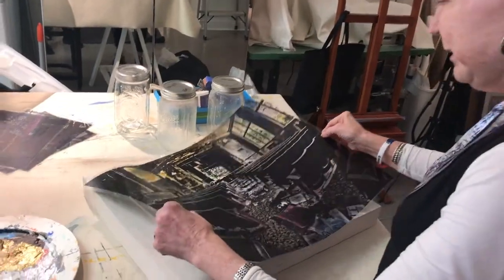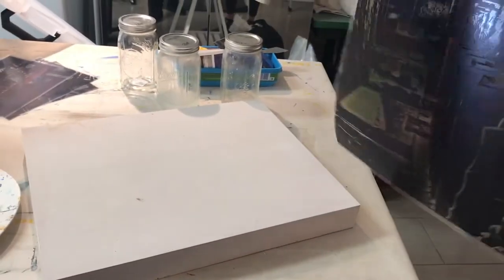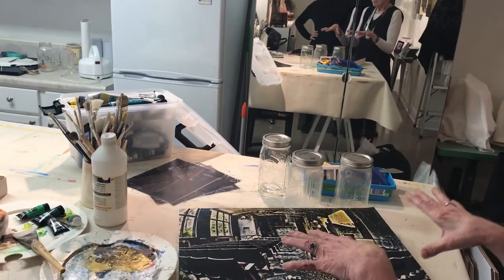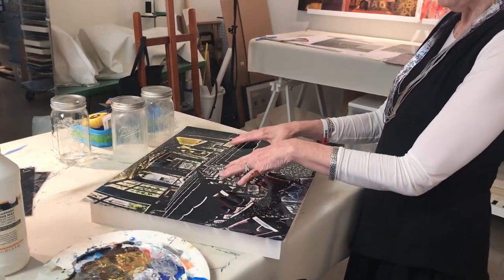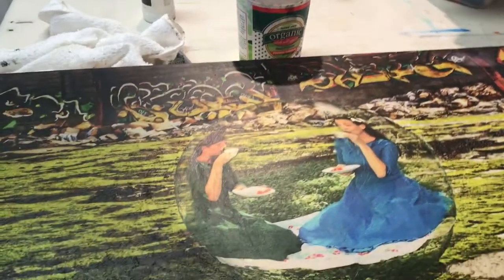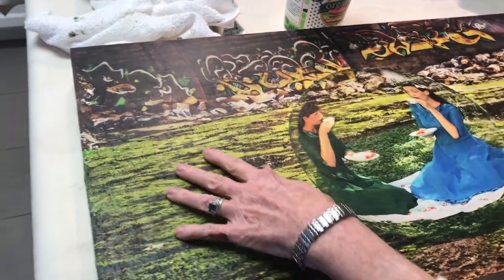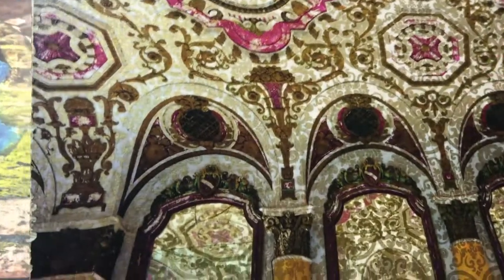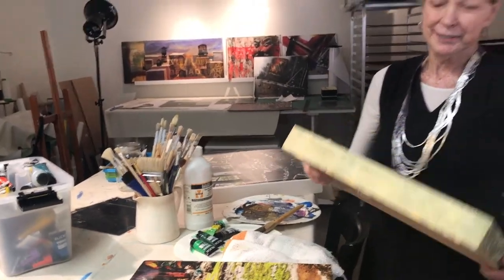Behind The Scenes with Candace Casey The Process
Go behind the scenes into Candace Casey's studio as she explains her technique of laying her photography onto canvas, revealing the layers of the artwork.